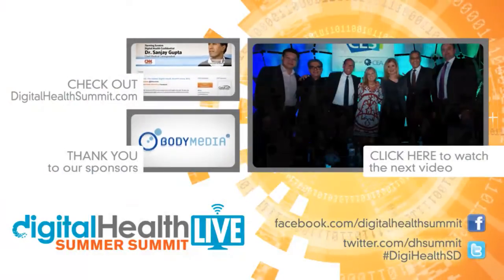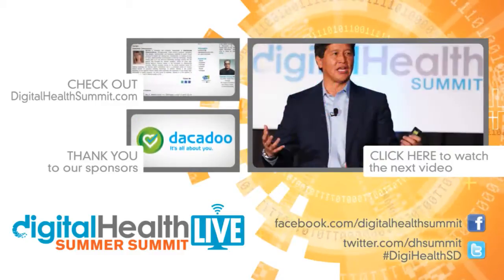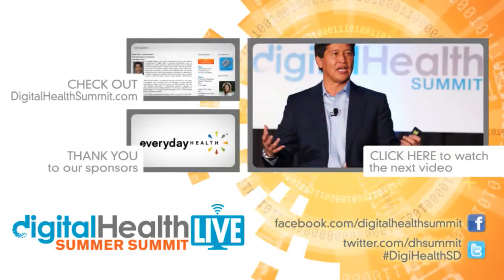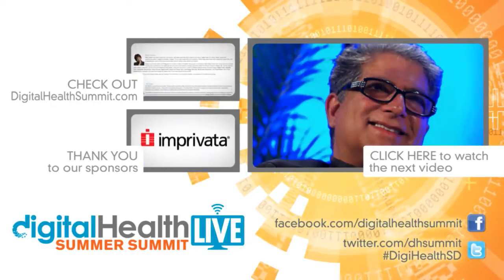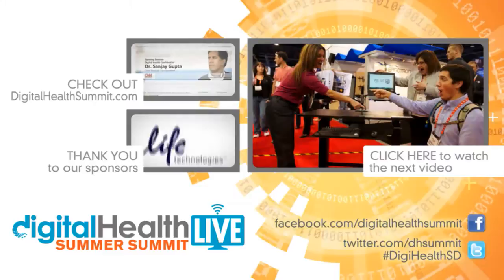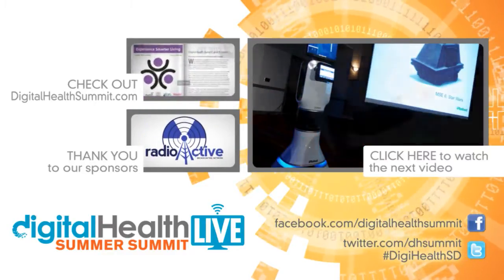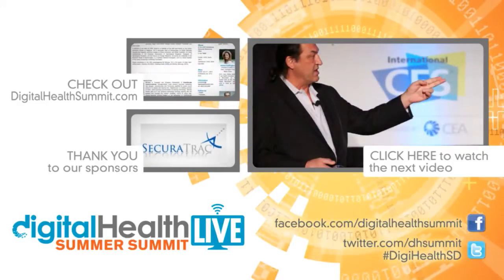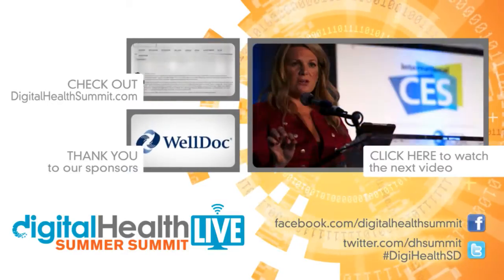Dave Daly Head of Oncology, Medical Sciences, Life Technologies | Digital Health Summer Summit 2013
Opening Special Session: The DNA Economy

Technology, Startups, Funding, Launches, Digital Marketing
Join two of the leading innovators making extraordinary strides utilizing cutting-edge genetic sequencing to radically transform medicine as we know it. Discover how the integration of genetic testing into digital health products and services is driving business opportunities and why your company should pay attention. Integrating clinical data with genetic assessments provides a unique perspective at the individual patient level - enabling precision medicine for better outcome, lower costs and improved lives.  The possibilities in this field are growing at a fast and furious pace so understanding the landscape is crucial to be able to recognize these partnerships and opportunities.

- The Digital Health Summer Summit will take a deep, deep dive into the elements of a successful digital health venture.

On the heels of a sold-out, wildly successful Digital Health Summit and Conference at the 2013 International CES, the Digital Health Summer Summit is a two-day conference showcasing the latest digital health innovations from the point of view of the industry's most brilliant thinkers and doers who will dive into the most pressing -- and sometimes controversial -- questions that face the industry today.

Official Hashtag